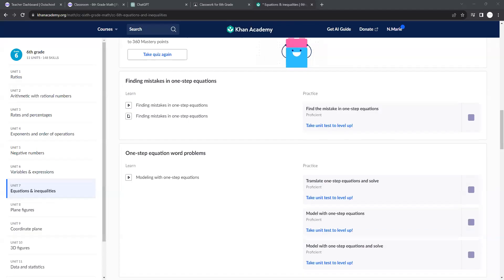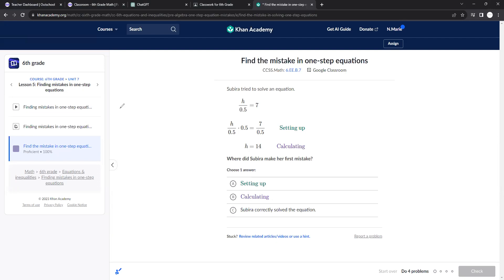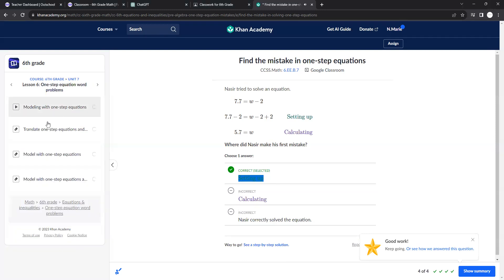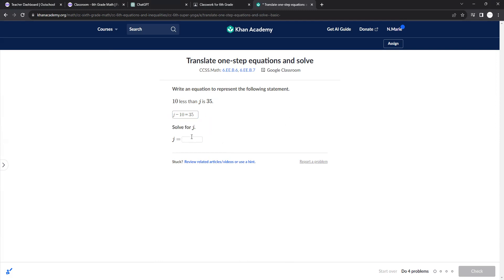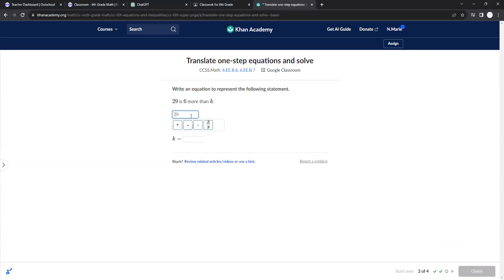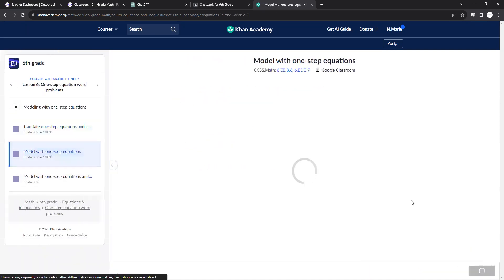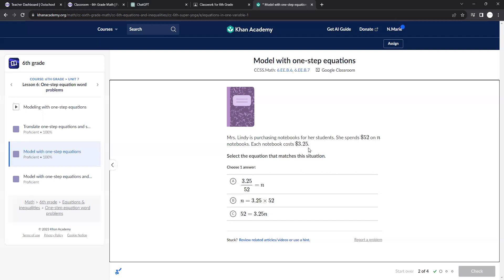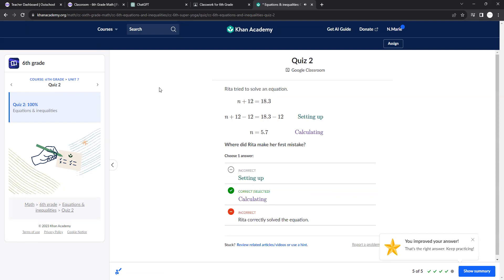Creating Word Problems for One-Step Equations | 6th Grade Math Made Fun!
Description:
Welcome to our 6th-grade math adventure! In this video, we're diving deep into the exciting world of word problems and one-step equations. Learning to set up and solve these problems is not just about math; it's about real-world applications.

📚 What you'll find in this video:

Introduction to Word Problems: We'll start by discussing why word problems are essential and how they relate to everyday situations. Understanding the context is the key to solving these problems effectively.

Identifying Unknowns: Learn how to spot the variables, constants, and relationships within a word problem. We'll provide tips to help you see through the story and set up the equation.

Translating to Equations: We'll show you step-by-step how to translate the information from the word problem into a one-step equation. This is where math meets the real world.

Solving Equations: Once we have our equation, we'll solve it to find the unknown variable. We'll guide you through this process with clarity.

Practical Examples: We'll work through several word problems together, so you can practice setting up and solving equations. You'll see how math can help you solve real-life challenges.

Useful Tips and Tricks: We'll share some handy tips and strategies to make tackling word problems a breeze.

🔍 This video is tailored for 6th-grade students, teachers, and parents who want to demystify the world of word problems and one-step equations. It's perfect for test preparation, homework help, or simply sharpening your math skills.

Math isn't just about numbers; it's about understanding and solving real problems. So, grab your pencil and join us in this fun and educational journey as we tackle word problems and set up one-step equations.

Leave your questions and comments in the section below; we love to hear from you!